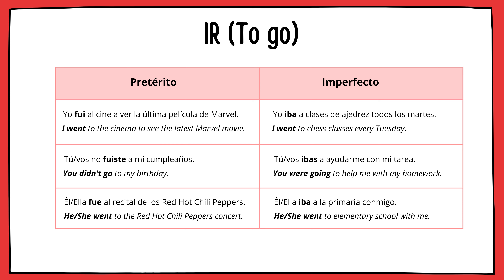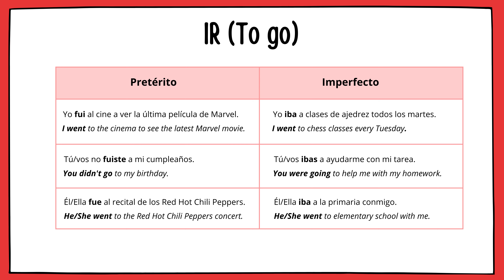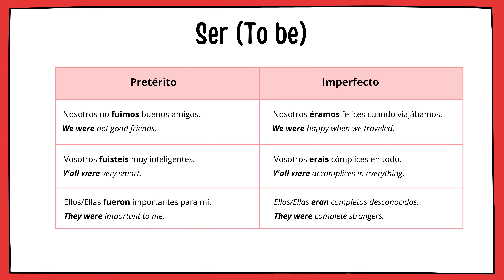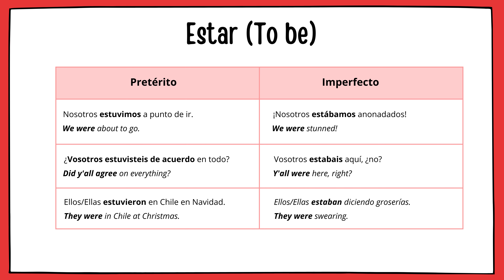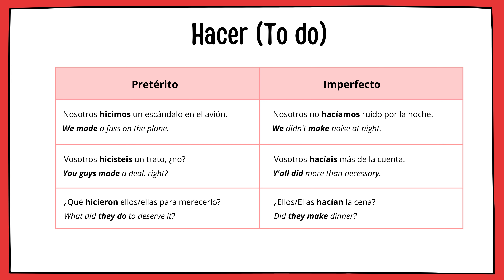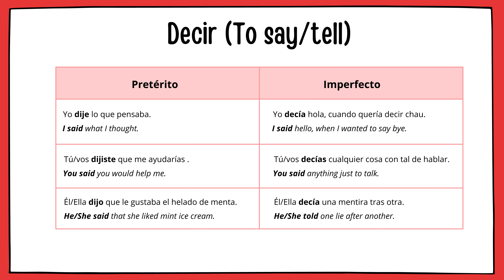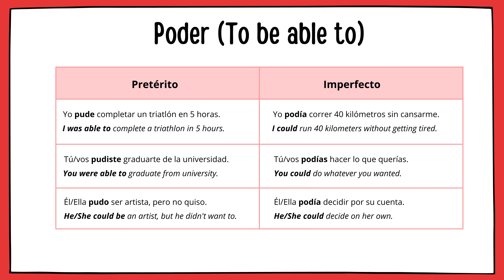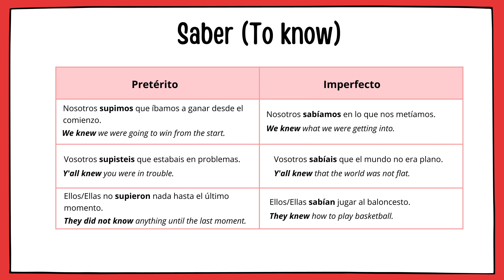Learn Spanish: Master These 10 Irregular Past Tense Verbs in Spanish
Learn Spanish: Master These 10  Irregular Past Tense Verbs in Spanish. In today's video, we will walk you through 10 of the most common irregular past tense verbs in Spanish. We will be looking at both of the primary past tenses for each of these Spanish verbs.